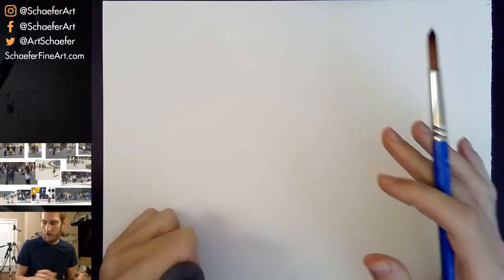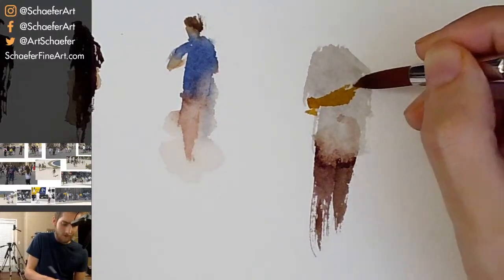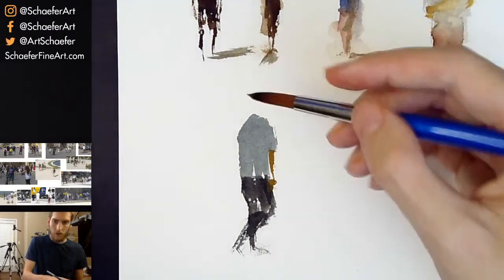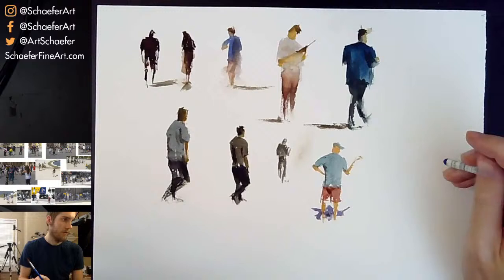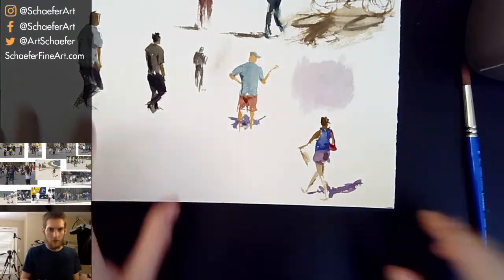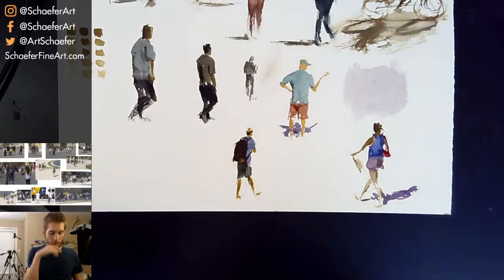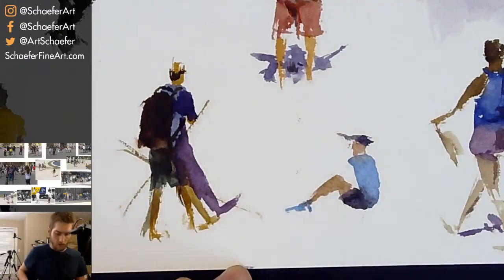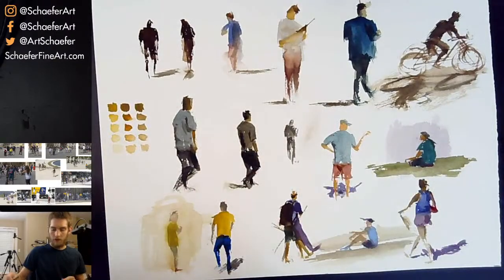Painting Figure Studies in Watercolor - LiveStream #78